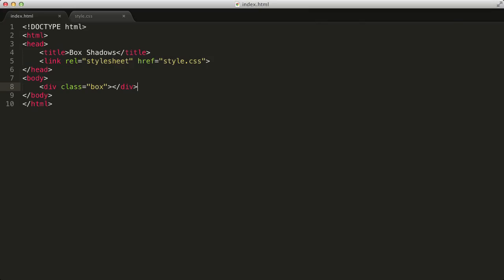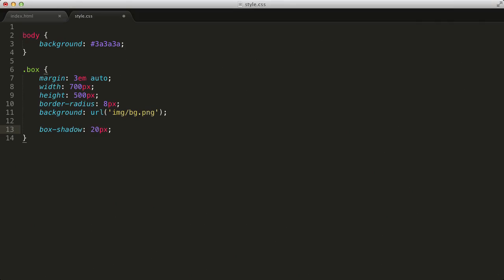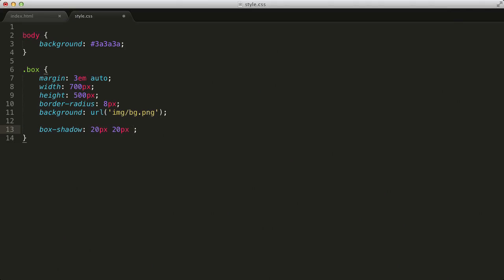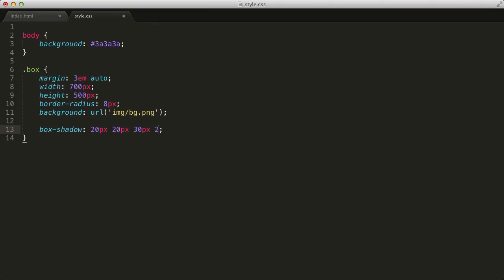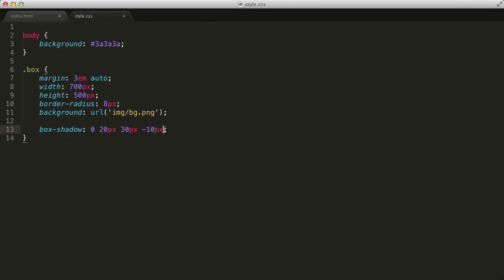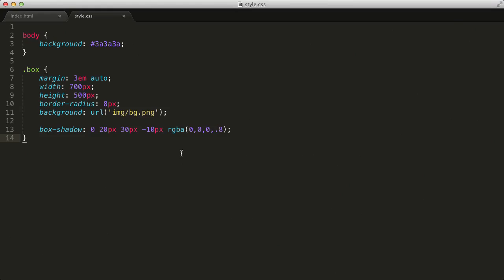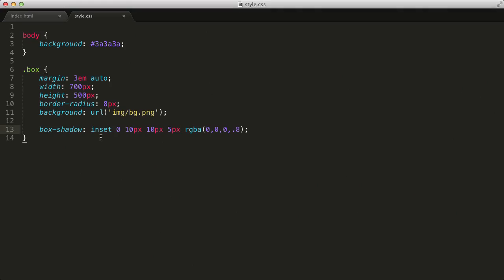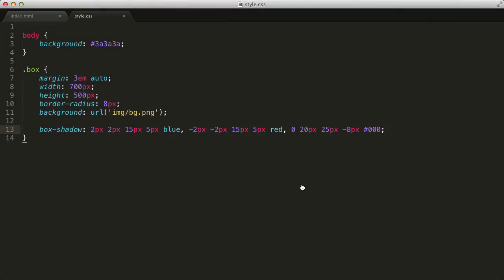CSS Foundations : Box Shadows